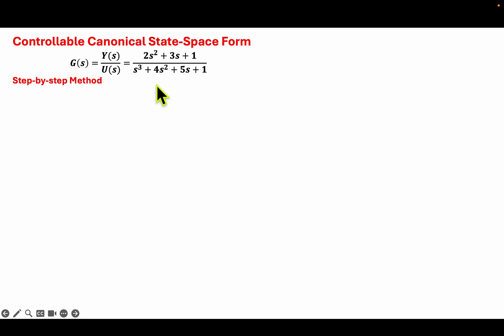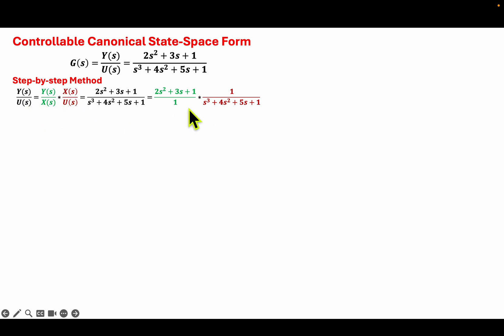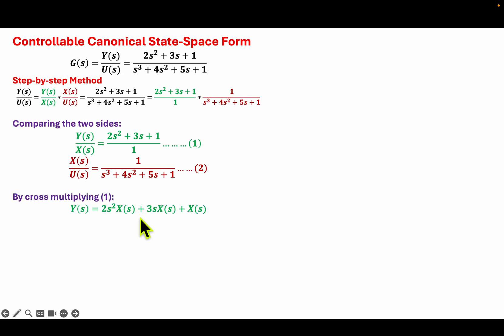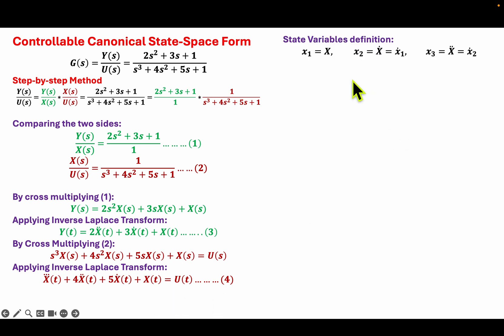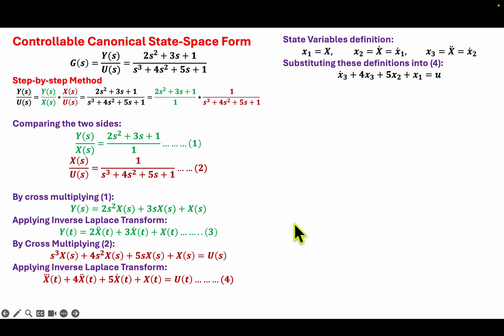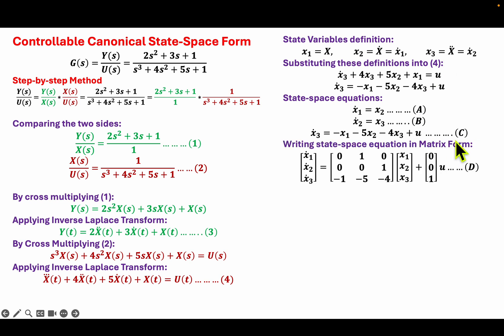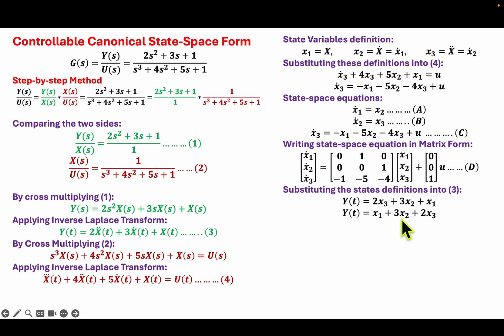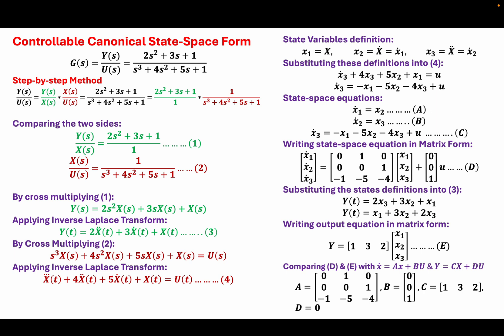Transfer Function to Controllable Canonical Form (State-Space).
In this video, you’ll learn how to convert a transfer function model into the Controllable Canonical Form of a state-space representation — a key technique in control systems design and analysis.

✅ Whether you're a student, researcher, or practicing engineer, mastering the Controllable Canonical Form helps you understand system controllability, design better controllers, and prepare for advanced topics like pole placement and state feedback control.

📌 What you’ll learn in this video:
Step-by-step method to convert a transfer function into Controllable Canonical Form

🔍 Keywords Covered:
Controllable Canonical Form, Transfer Function to Controllable Canonical Form, State-Space Representation, Convert Transfer Function, Canonical Forms in Control Systems